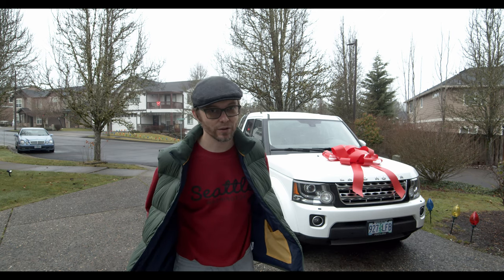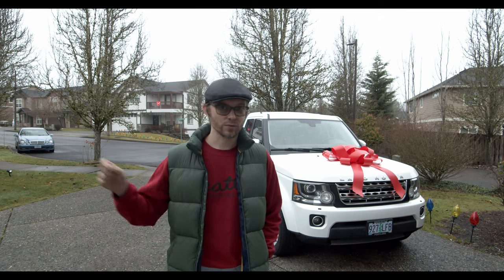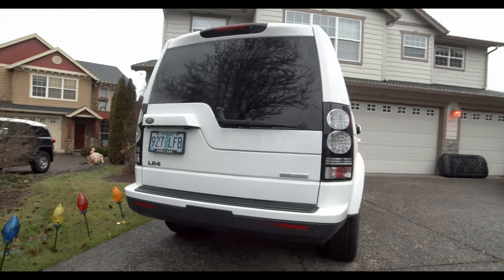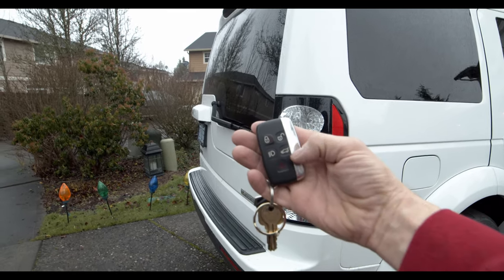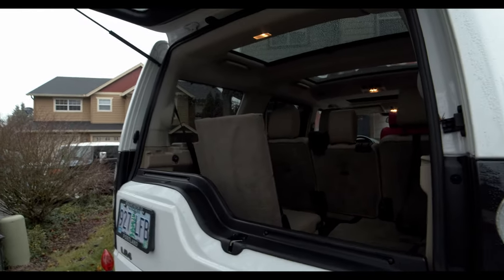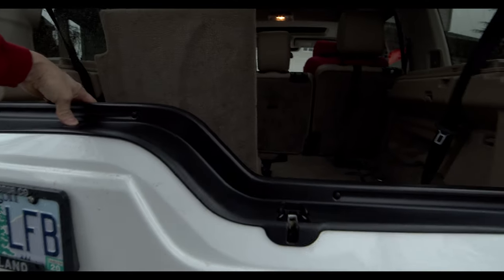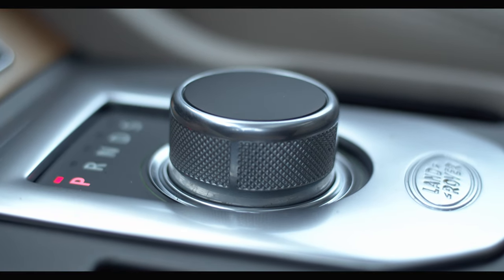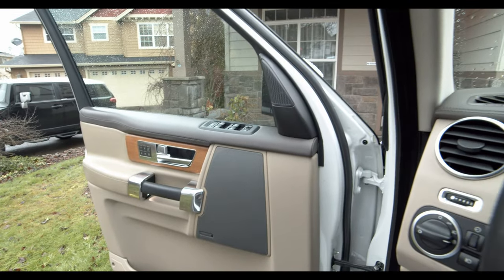Why I traded dependable Honda for a Land Rover LR4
Why I traded in my Honda Pilot for a Land Rover lr4

Shot on a Blackmagic Pocket Cinema Camera 4k
purchased at Genuine Motor Company...Thanks guys

Range Rover, Land rover, Discovery